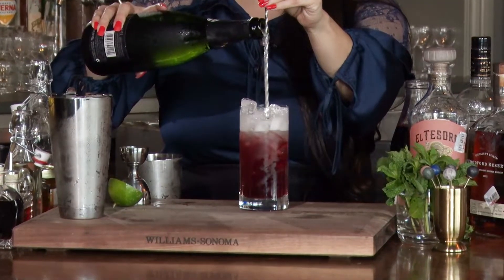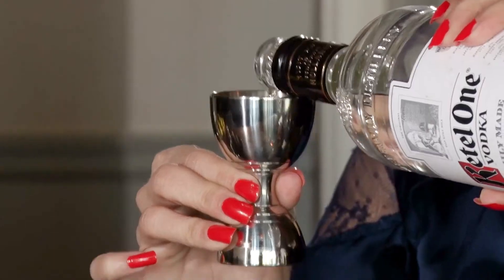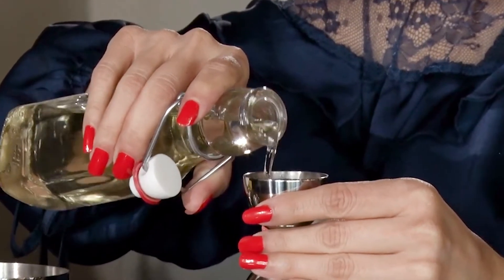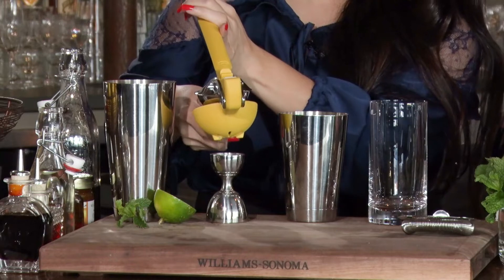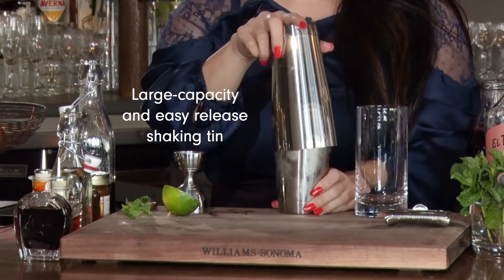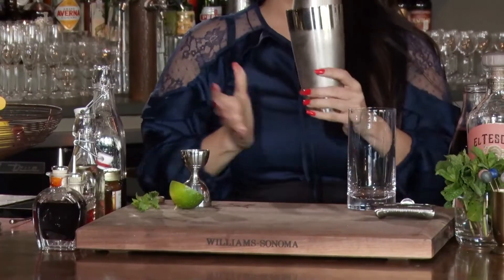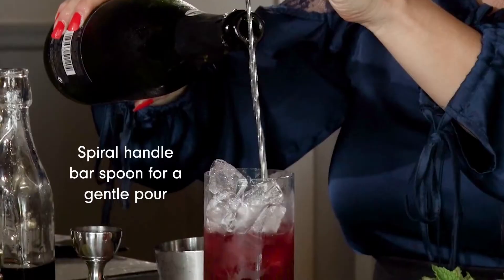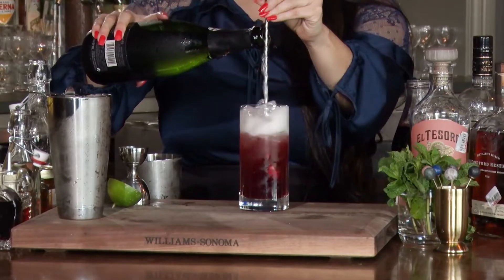Williams Sonoma Celebrate the Holidays with a Sparkling Cocktail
Join Williams Sonoma and Alba Huerta at Julep Bar in Houston, Texas while she makes the Auld Lang Spritz sparkling cocktail. Find all things cocktail at williams-sonoma.com.